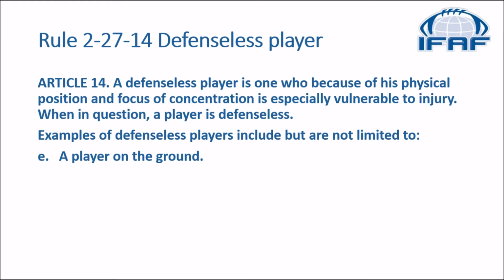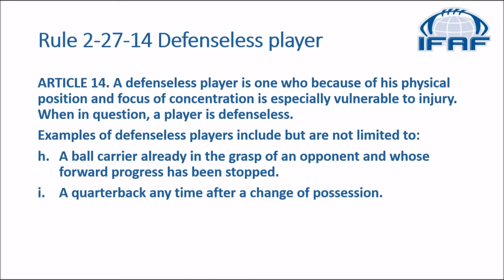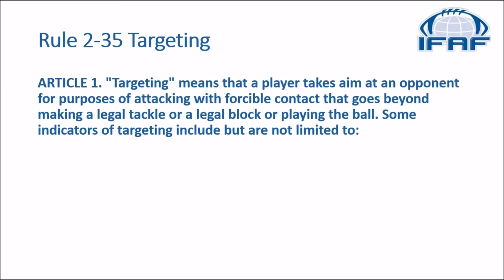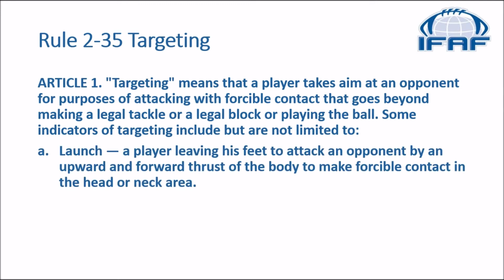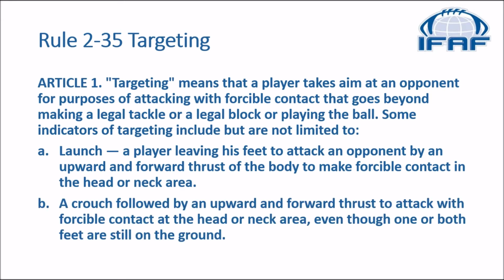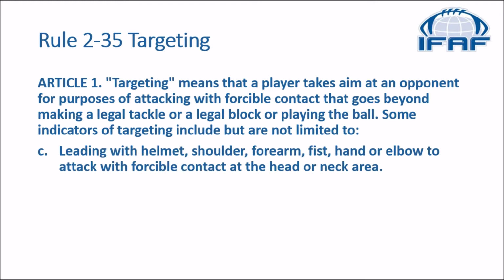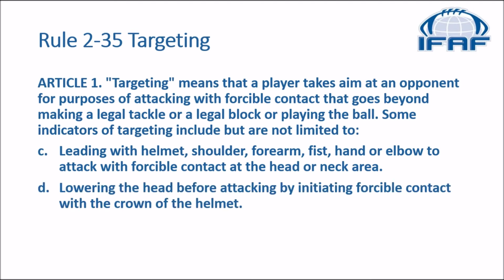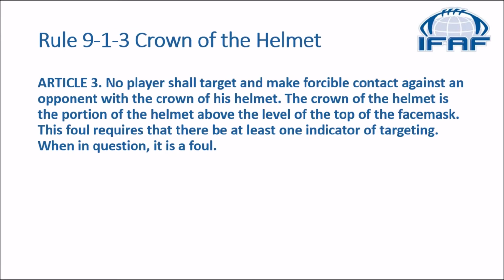IFAF Training Tape 2021 24 Personal foul Targeting against defenseless pass receiver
TT 4 of 7 on PF Targeting.  Defenseless players Pass receivers.